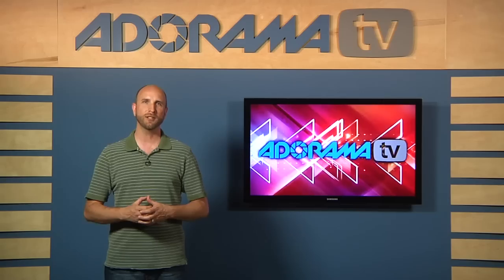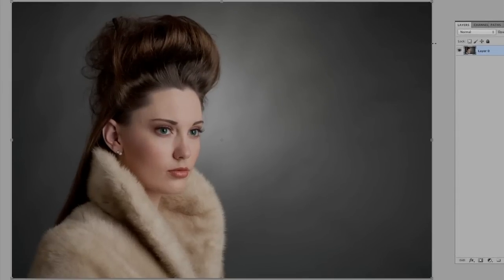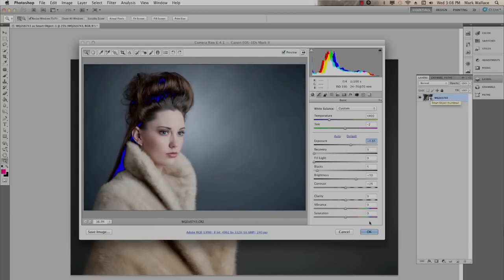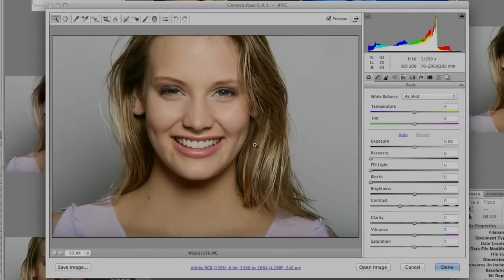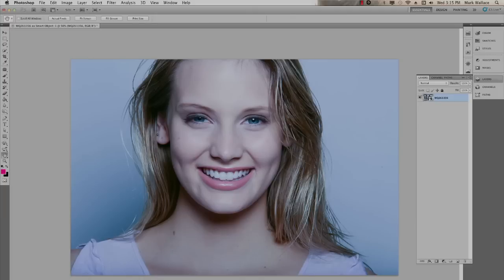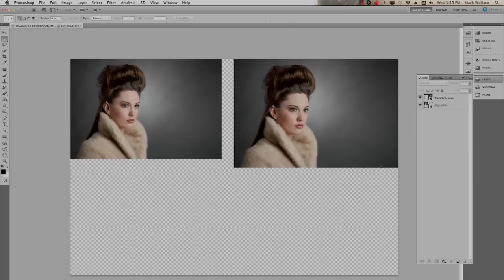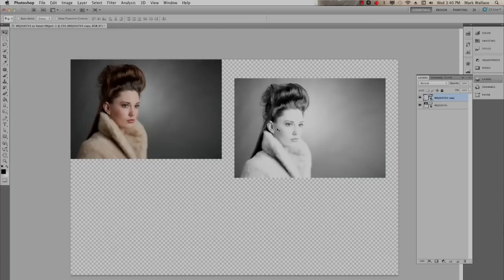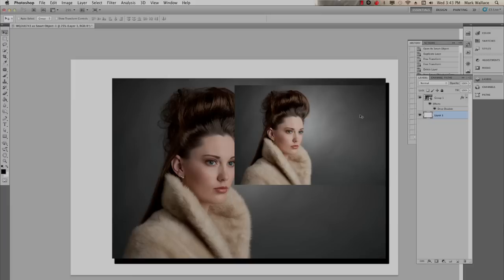Smart Objects: Ep 205: Digital Photography 1 on 1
In this week's episode Mark answers a viewer's question about working with RAW files, specifically, how to continue editing a RAW file in Photoshop. Watch as Mark walks through several tips for working with RAW files and explains how to harness the power of smart objects in your Photoshop workflow.